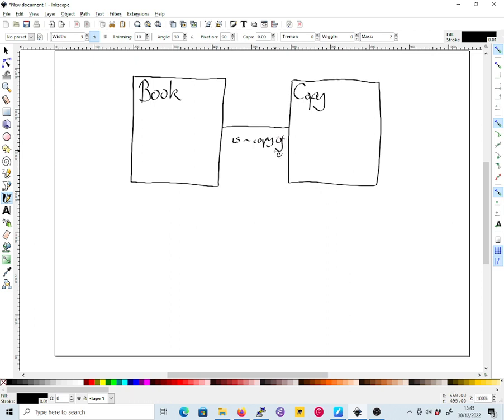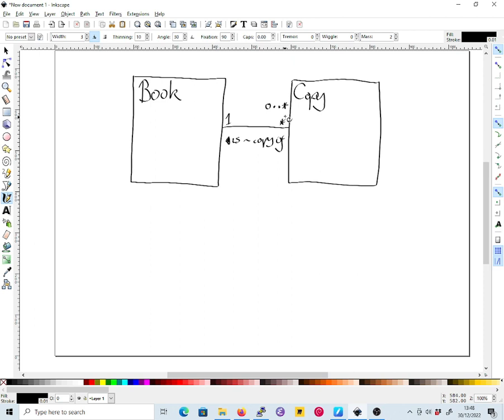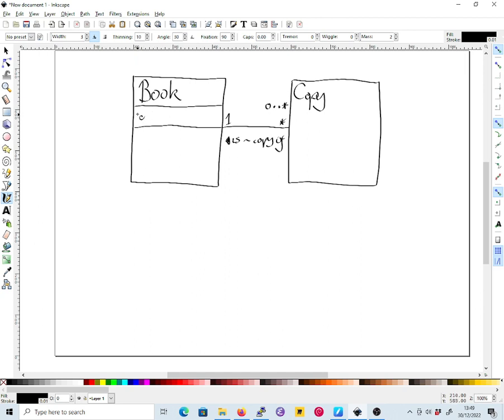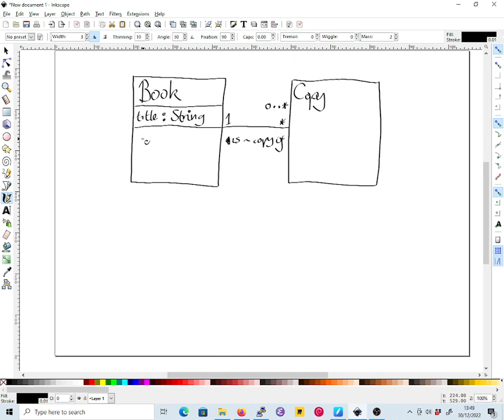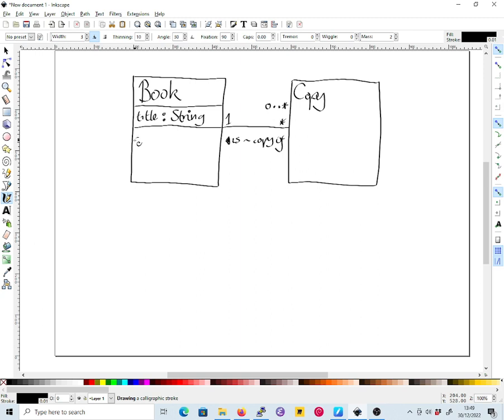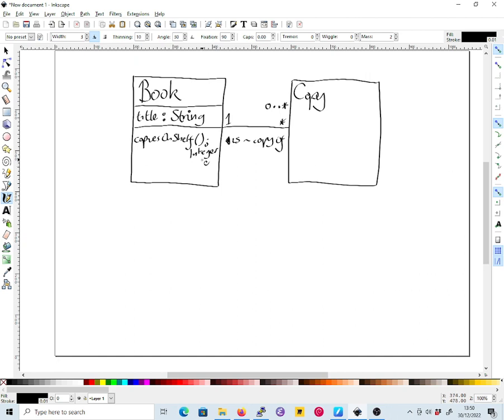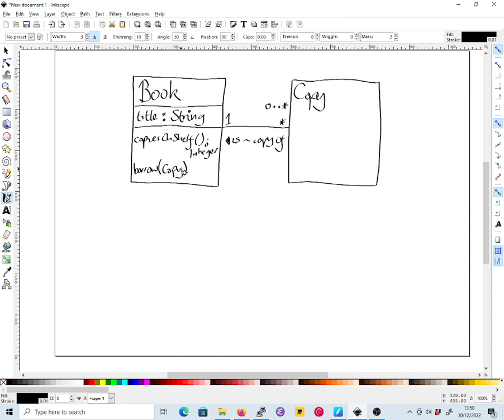SDM: basic class diagrams